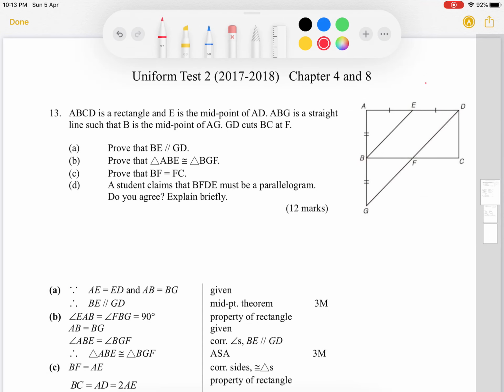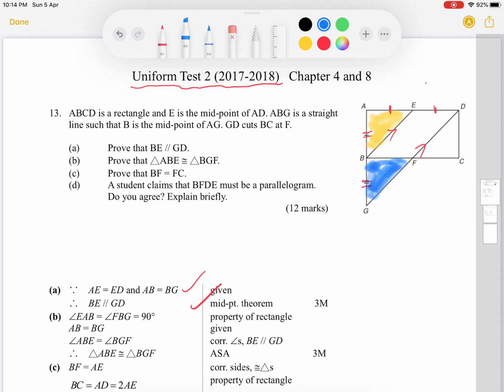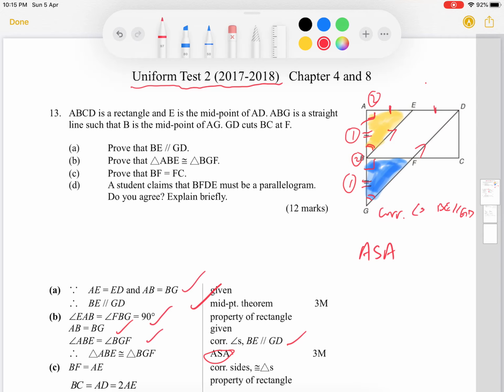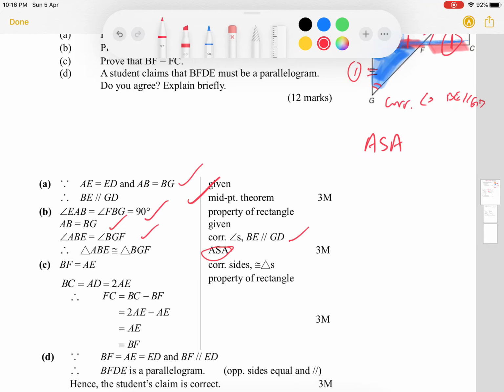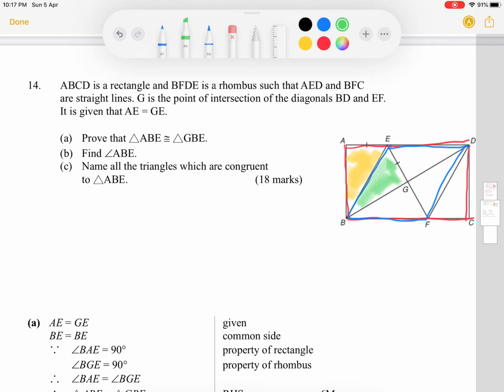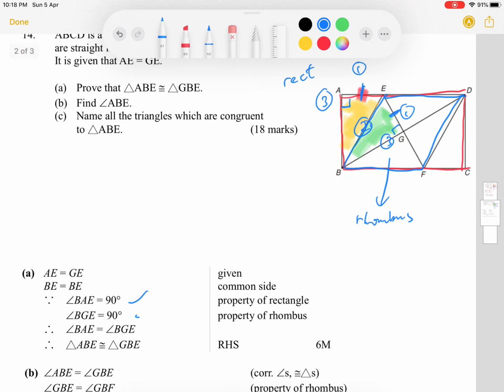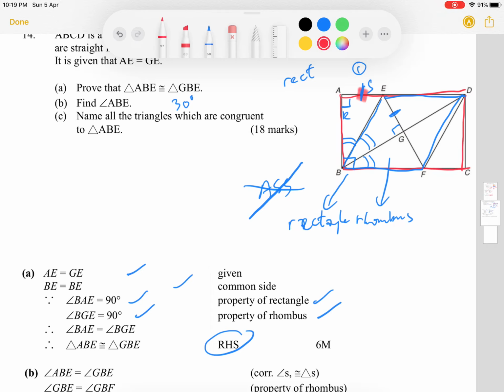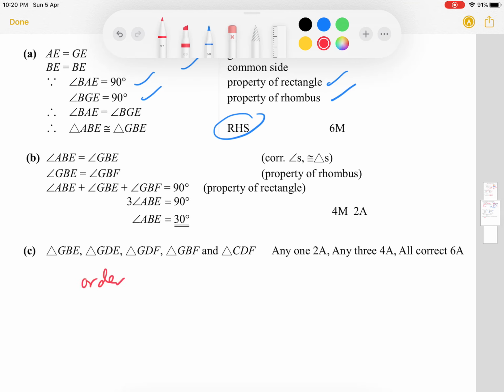UT2 17 18 solution outline